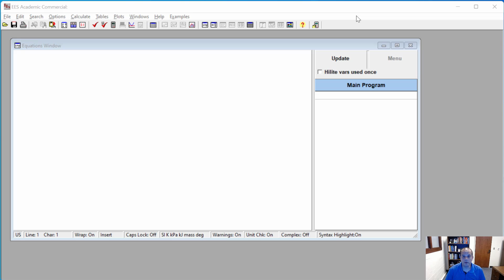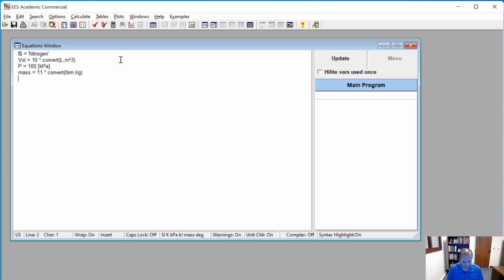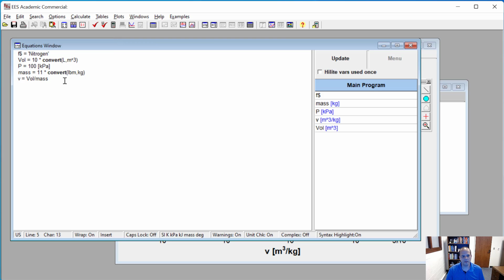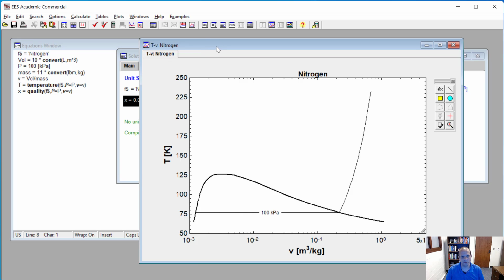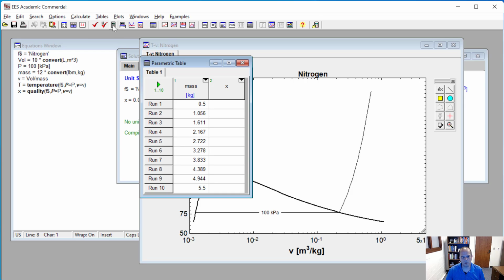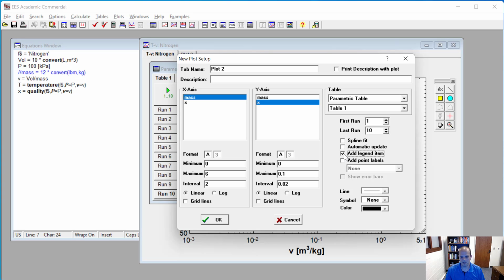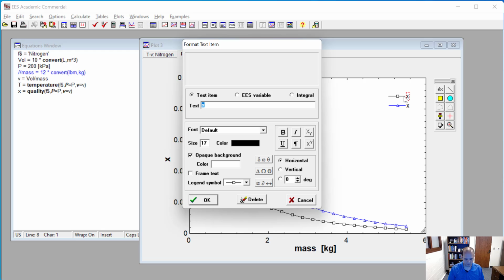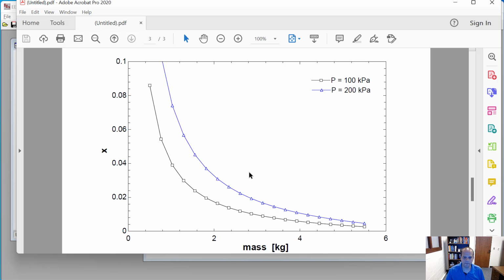EES Tutorial 4 - Parametric tables and plotting